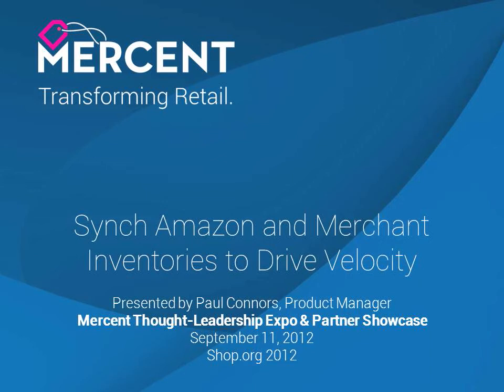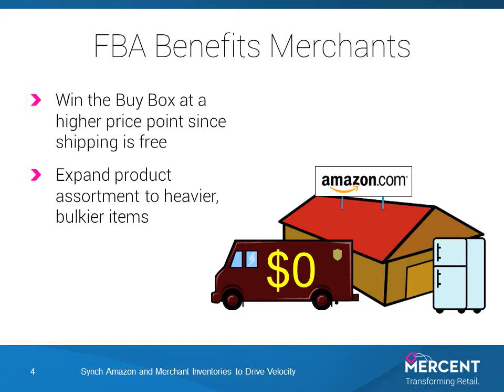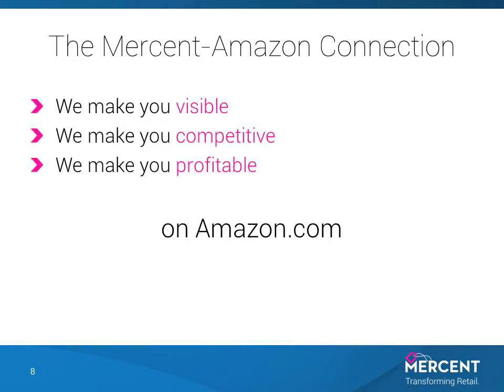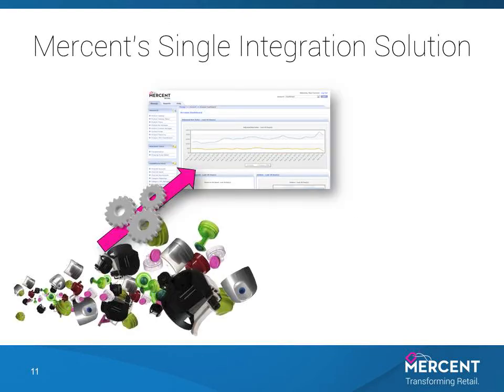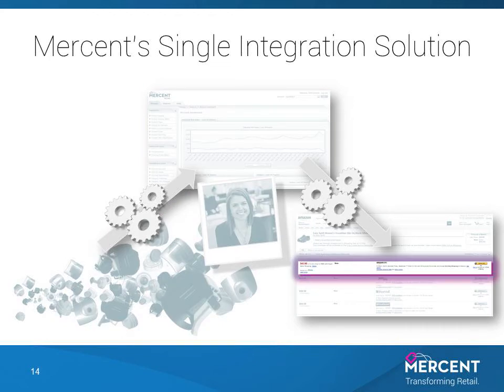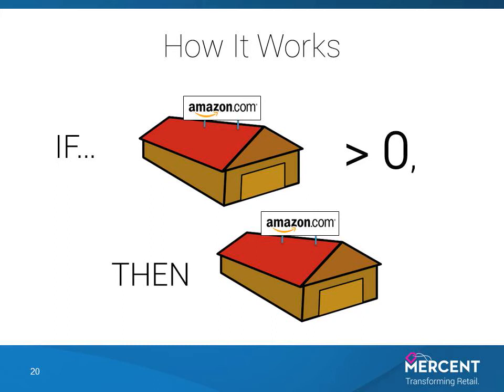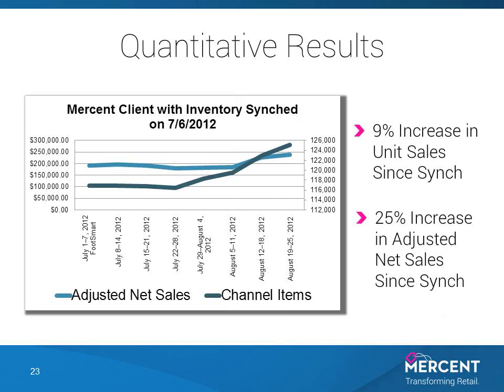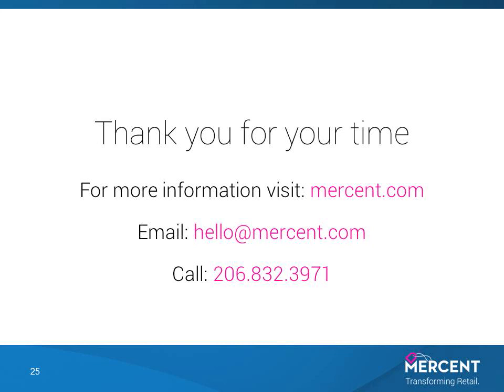Synch Amazon and Merchant Inventories to Drive Sales Velocity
Paul Connors, Mercent Product Manager, demonstrates how Mercent Retail allows you to automatically switch fulfillment options from Fulfillment by Amazon to your own fulfillment center based on inventory levels to ensure that products are always available to show and sell.